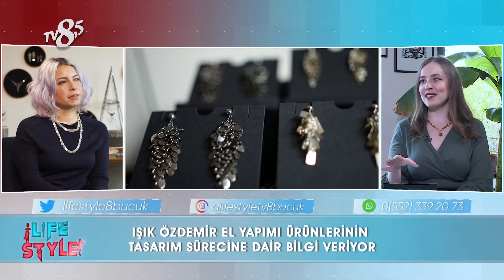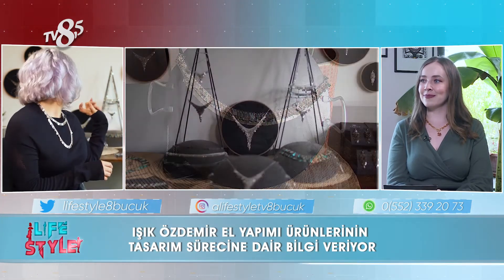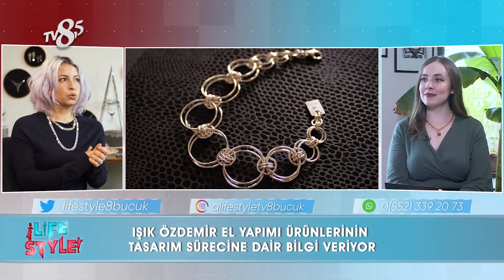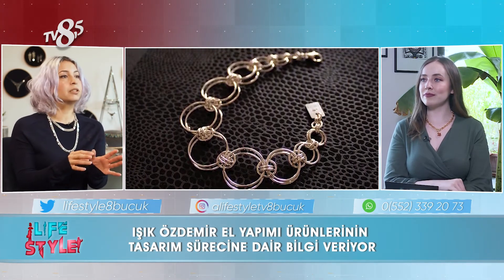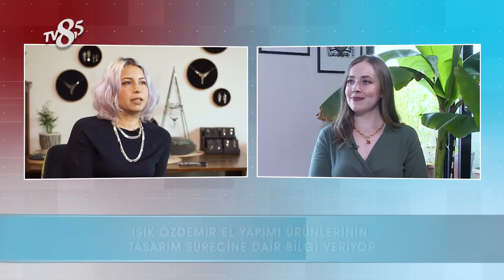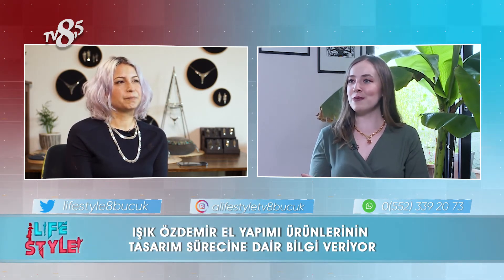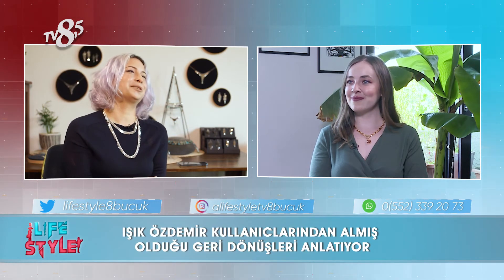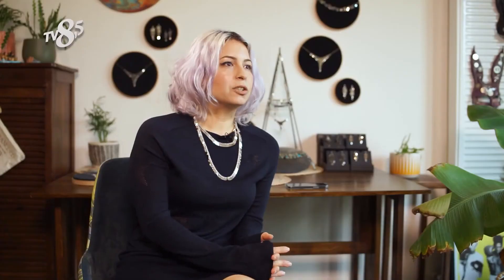FARKLI VE KEYİFLİ TASARIMLAR - LORİCA HANDMADE TASARIMCI IŞIK ÖZDEMİR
LORİCA HANDMADE TASARIMCI IŞIK ÖZDEMİR MARKASI ÇATISI ALTINDA SUNDUĞU TASARIM ÜRÜNLERİNDEN SİZLER İÇİN BAHSEDİYOR. İYİ SEYİRLER.